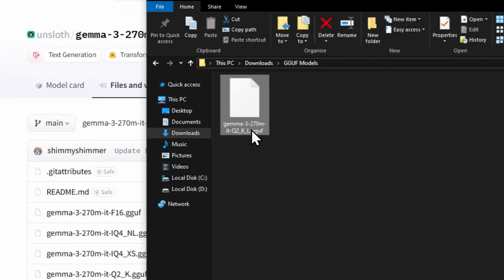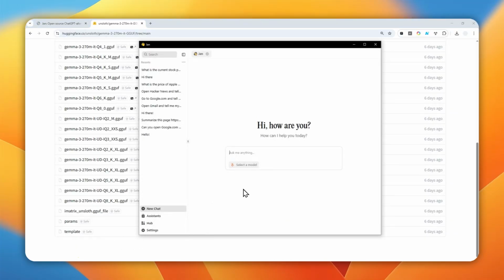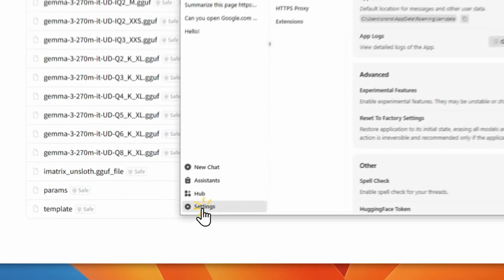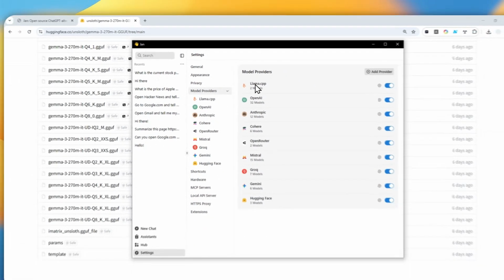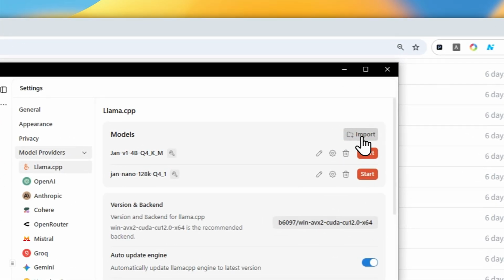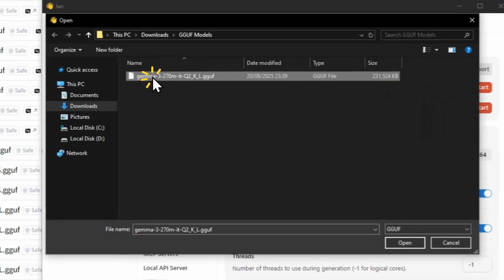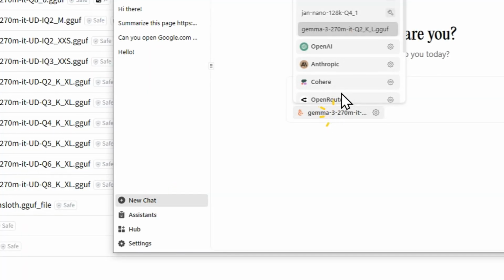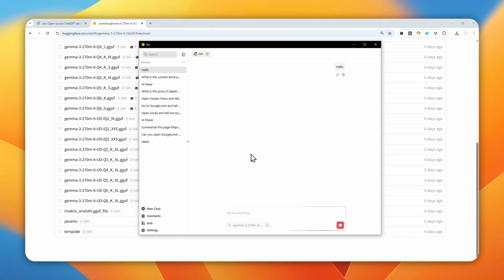How to Import .GGUF File from HuggingFace to Jan.ai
👉  In this video, I will show you the simple process of importing GGUF model files from HuggingFace directly into Jan.ai for running powerful AI models locally on your computer. This method lets you access thousands of open source AI models from HuggingFace and run them offline using Jan's built in llama.cpp integration without any technical setup required.